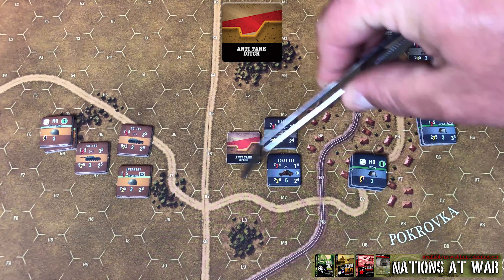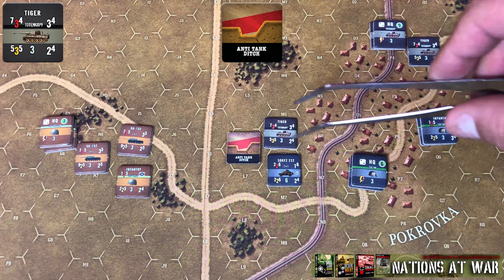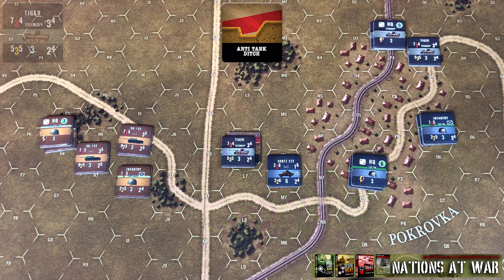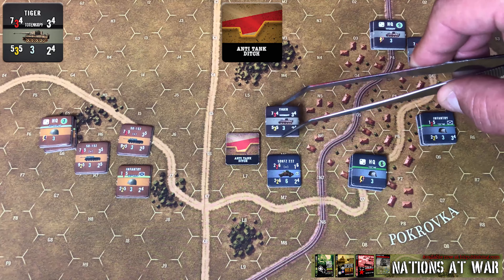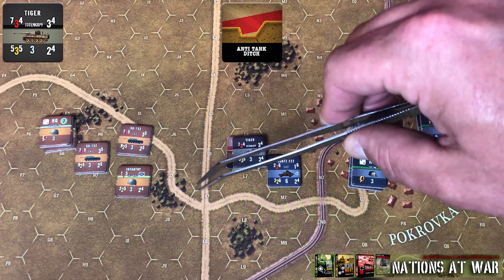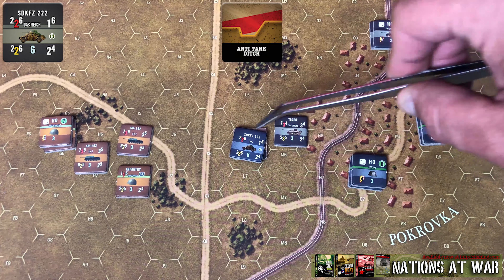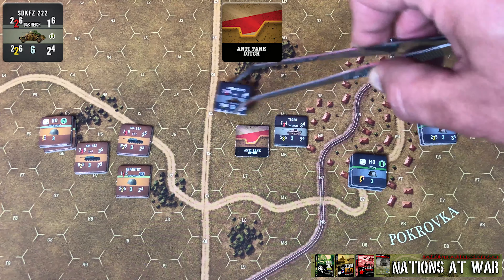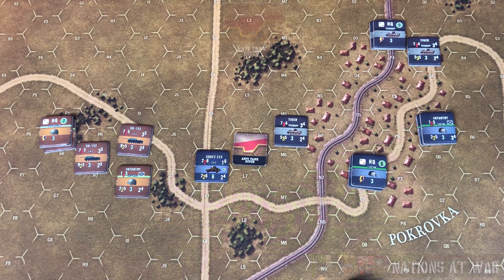24 NaW Bootcamp AT Ditch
NaW Bootcamp AT Ditch